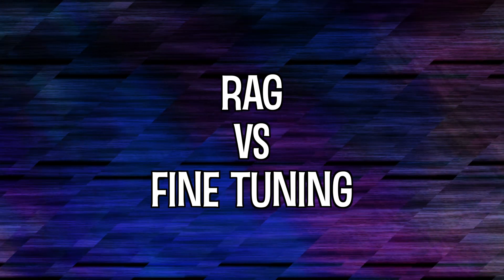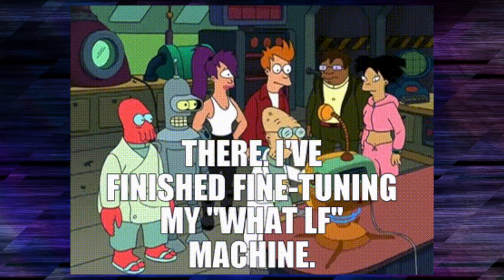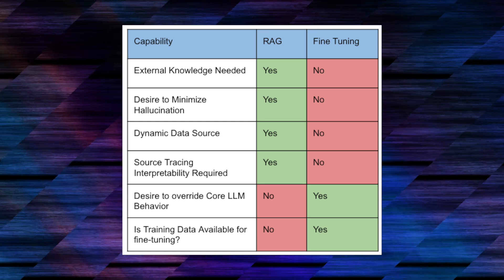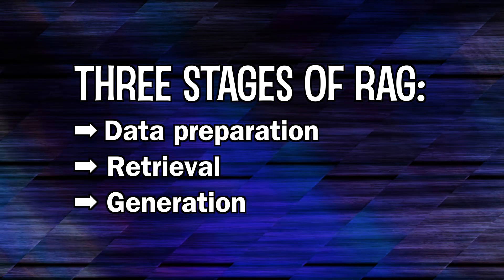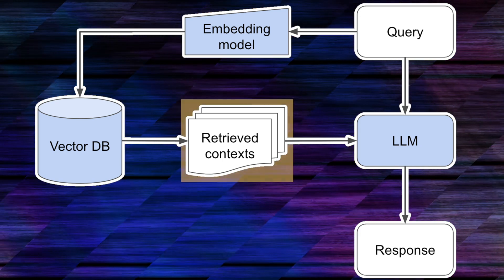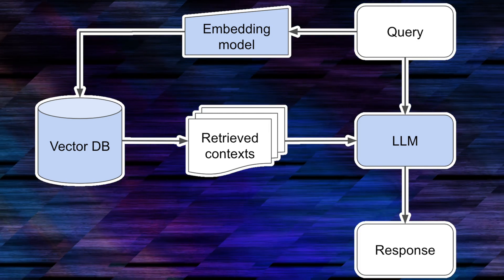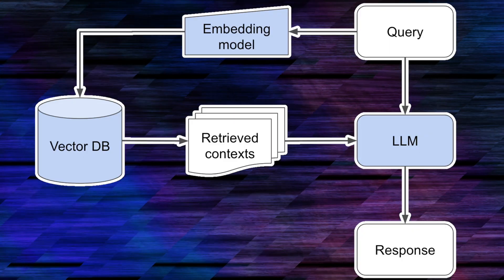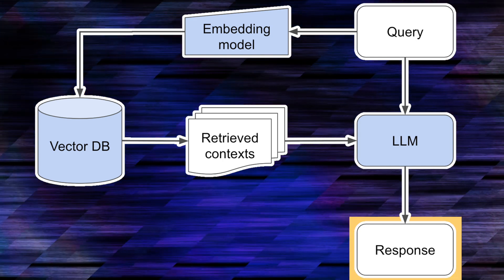RAG for Beginners – Use Custom Data with LLMs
Learn how Retrieval-Augmented Generation (RAG) works.